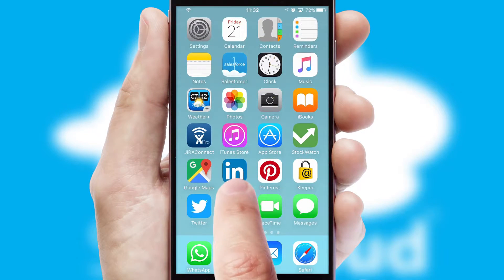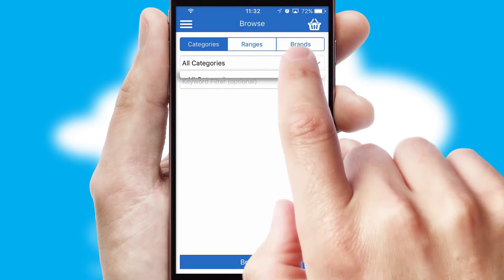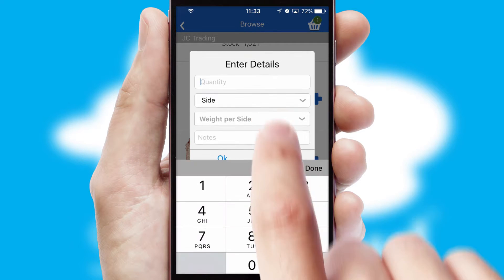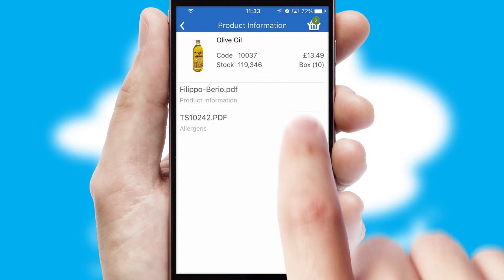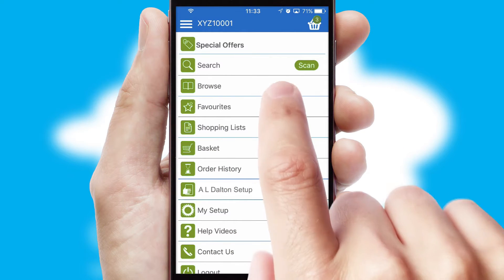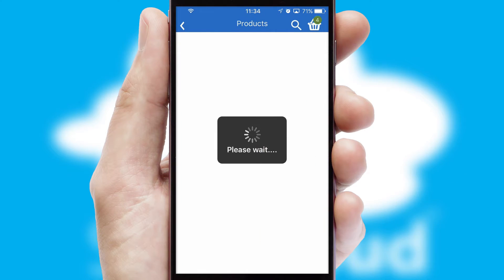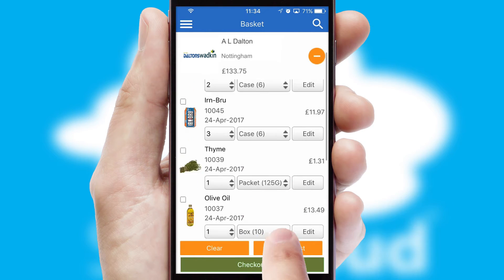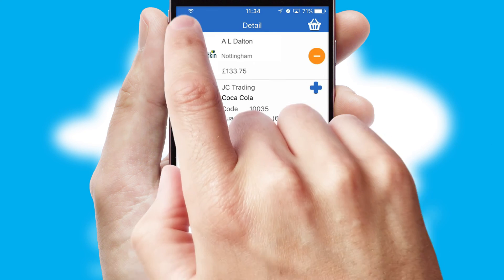A L Dalton - Mobile App Preview - ALD767W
This is a preview of what a mobile ordering app designed for A L Dalton and powered by SwiftCloud could look like. This video has been prepared specifically for the team at A L Dalton and not for general marketing purposes.